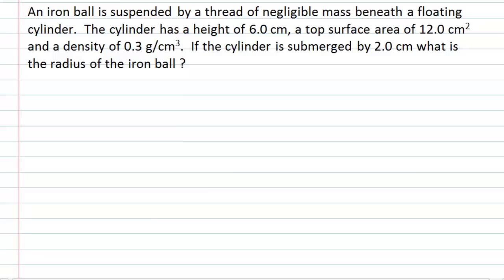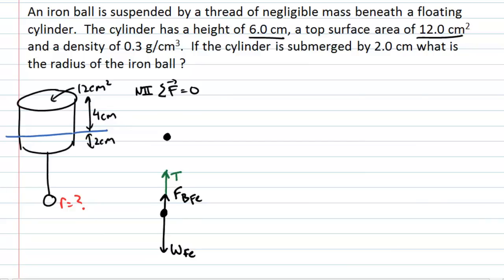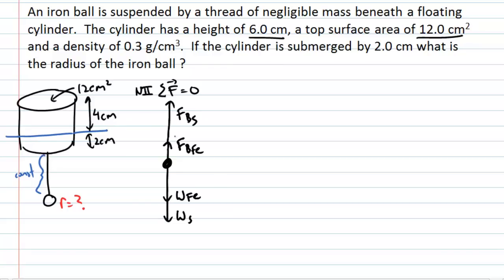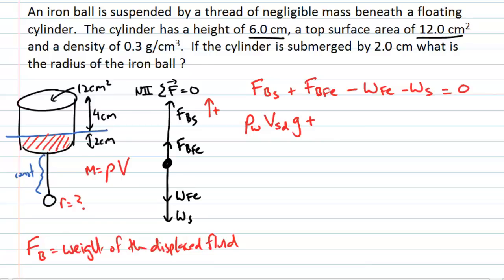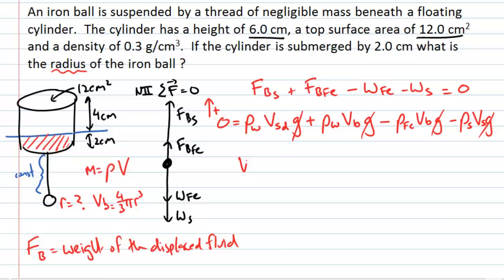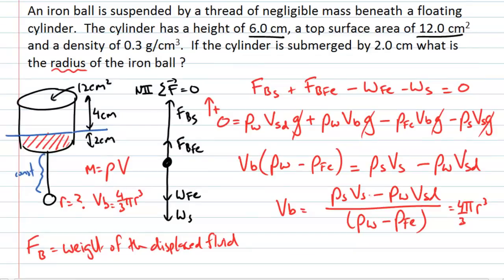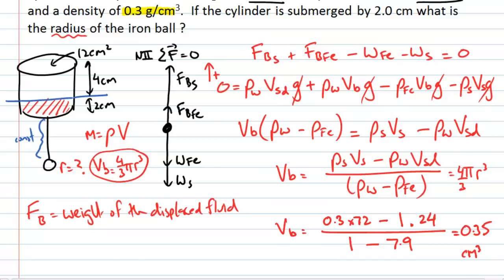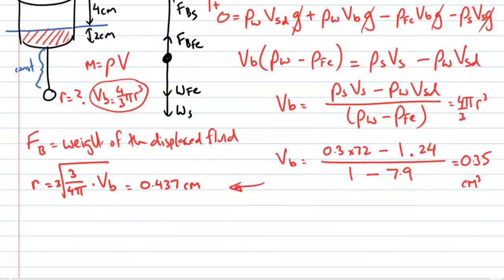Hydrostatic equilibrium and Archimedes' principle (PhysCasts)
An iron ball is suspended by a thread of negligible mass beneath a floting cylinder. The cylinder has a height of 6.0 cm, a top surface area of 12.0 cm2 and a density of 0.3 g/cm3. If the cylinder is submerged by 2.0 cm what is the radius of the iron ball?